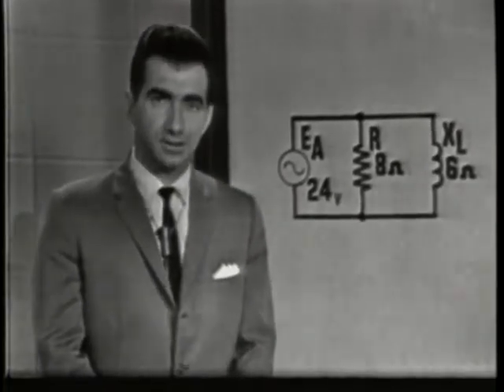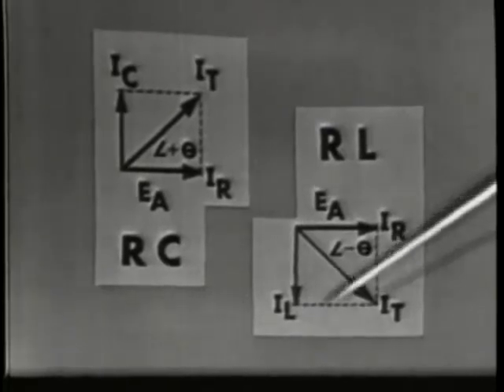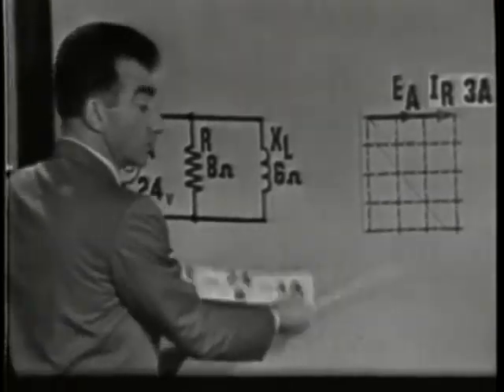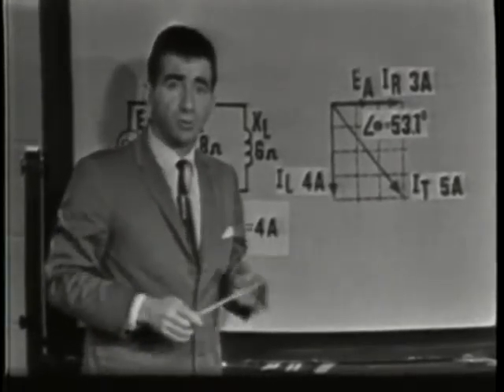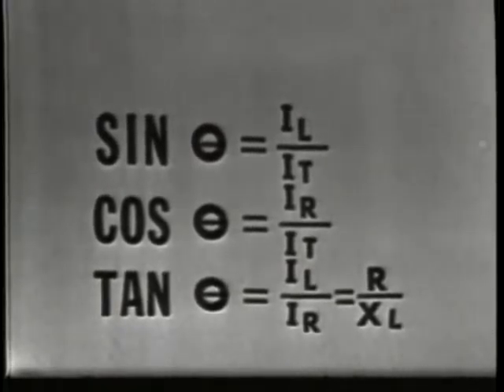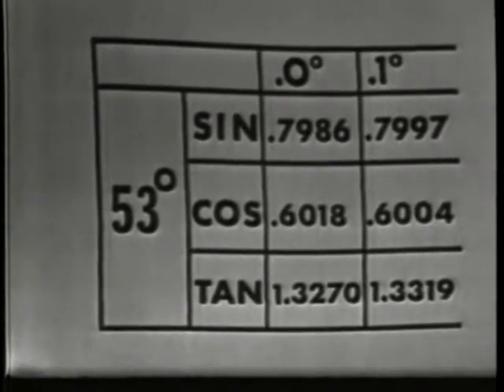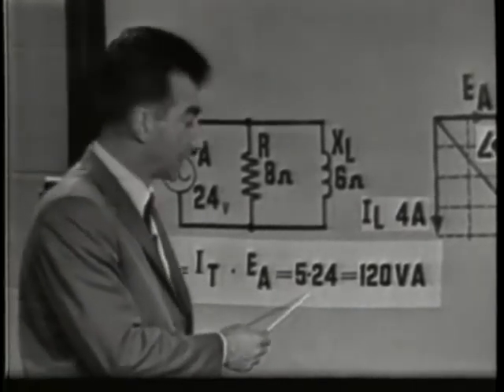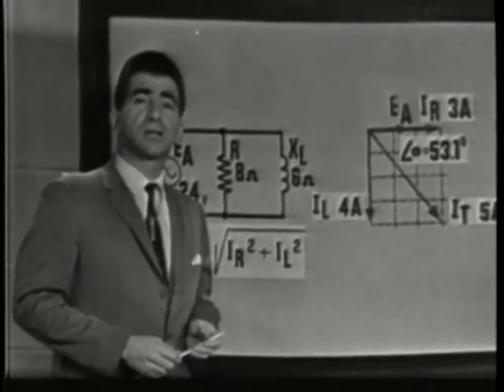Parallel RL Circuits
Basics of electrical and electronic circuits